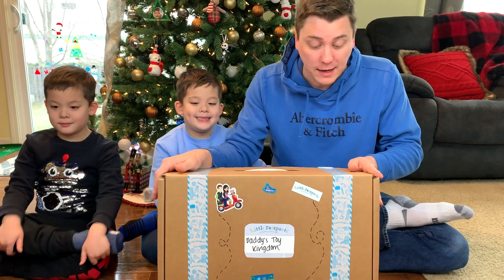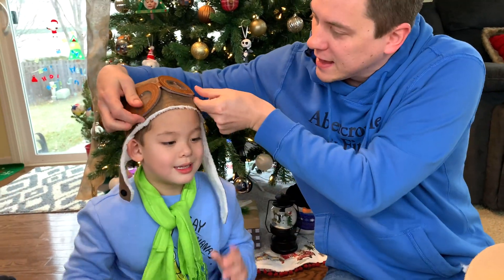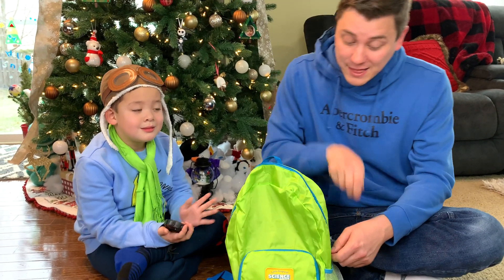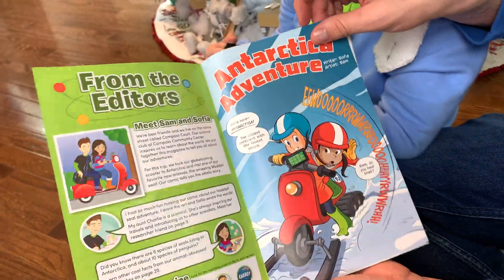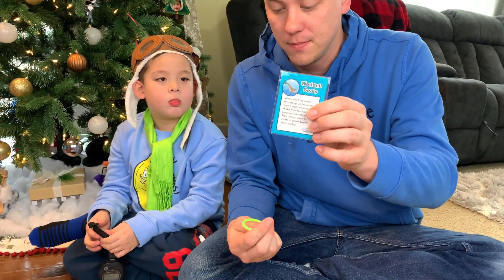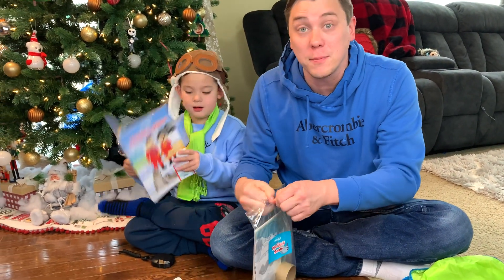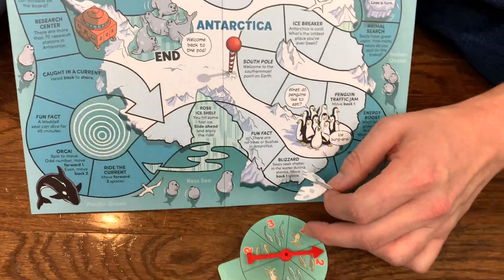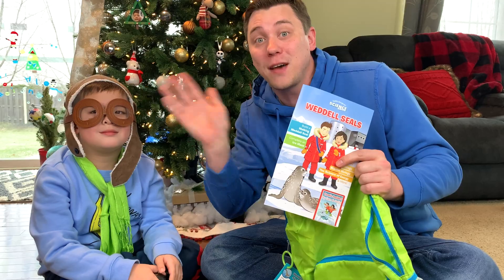Little Passports Science Junior Subscription Unboxing/Review | The Antarctica Weddell Seals Package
Thank you Little Passports for sending the Science Junior Subscription kit.

 Little Passports’ Science Junior Subscription [Ages 5-8] - their new, action-packed monthly packages that ignite a love for science through hands-on experiments, starting with the introductory kit: the Weddell Seals Package!

Please note  the Aviator Cap, Scarf, Stopwatch & Snow are not included  in the Science Junior Subscription box.

The new Little Passports Science Junior subscription brings discoveries to life for kids in approachable and exciting ways, with each kit taking you to a unique geographical destination. With the Weddell Seals Package, you’ll travel to Antarctica to discover the science of kinetic energy by building your own walking Weddell Seal!

PopJam:DaddysToyKingdom